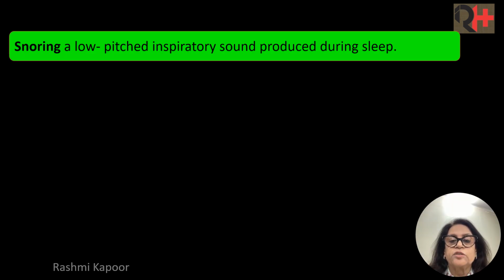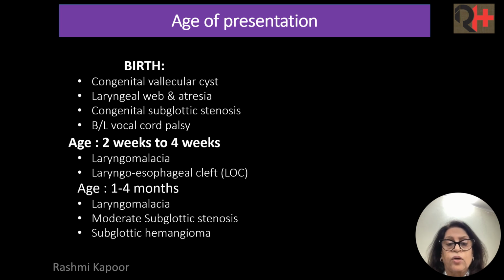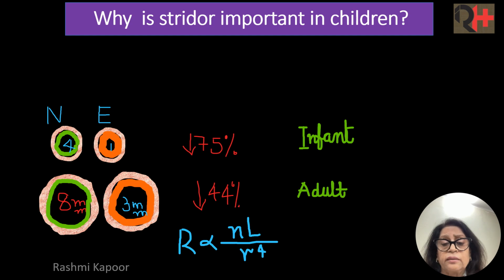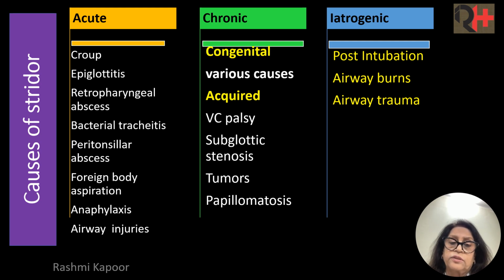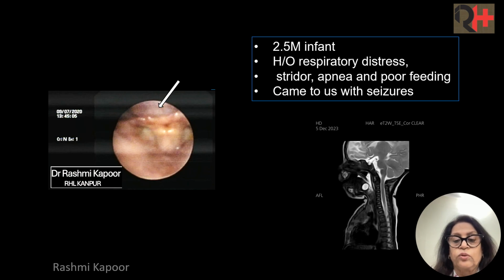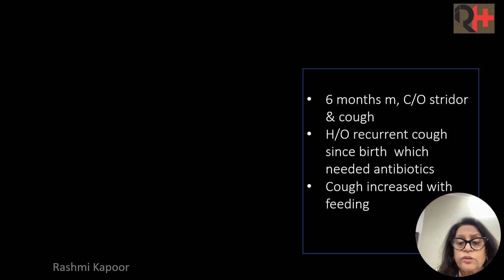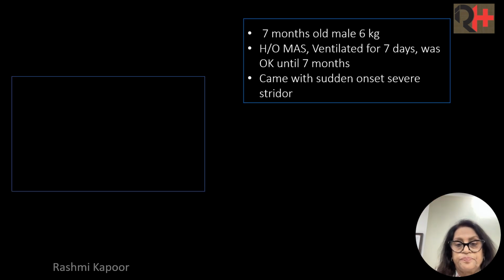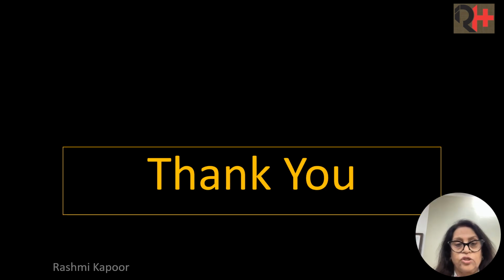Approach to Stridor Congenital Causes